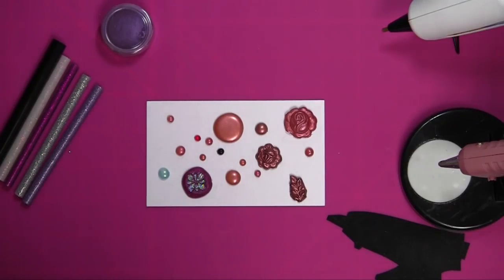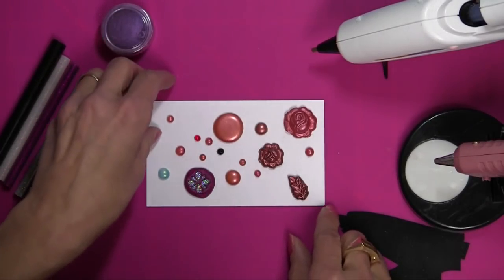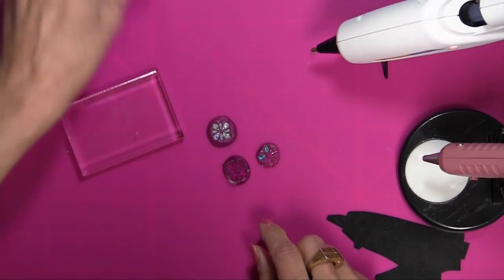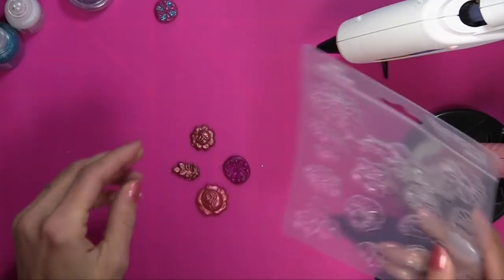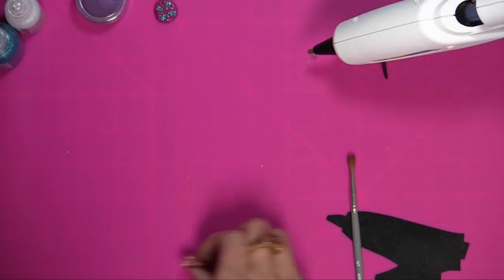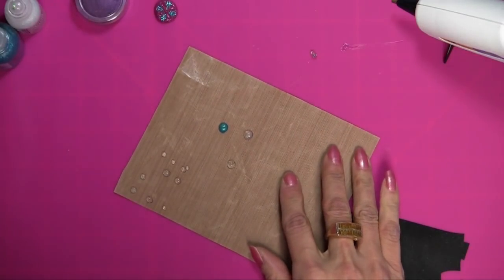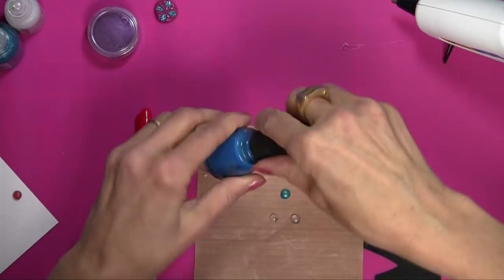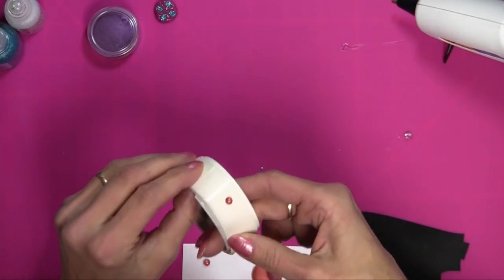Part Two - Fun with Your Glue Gun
This video demonstrates how to make cute accents using your glue gun.